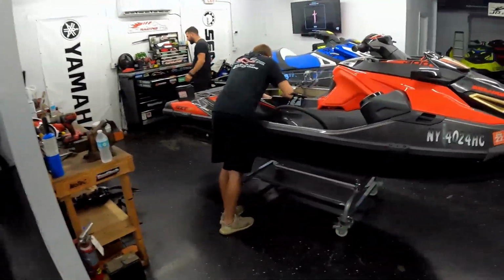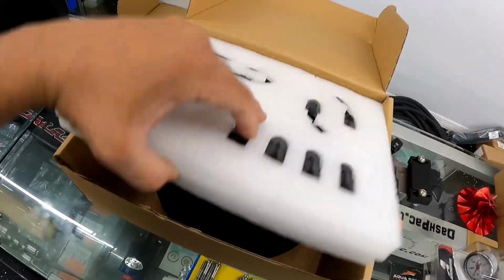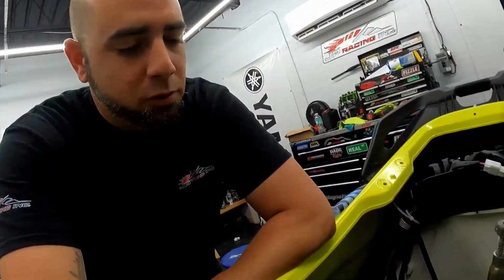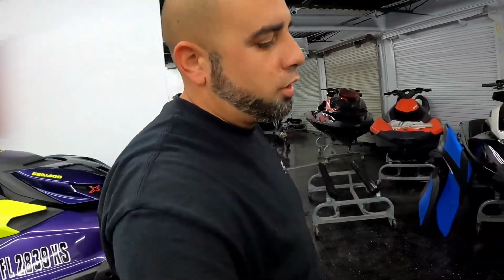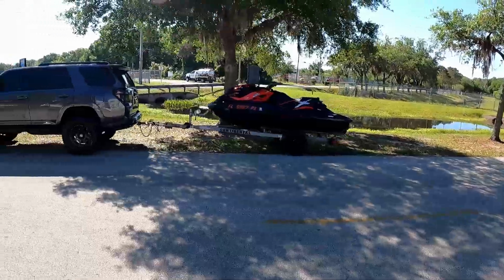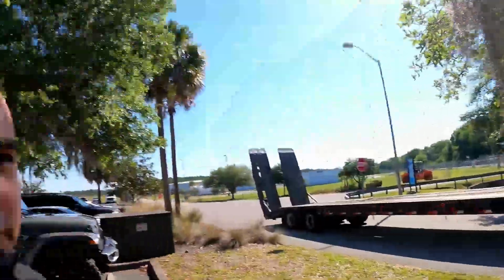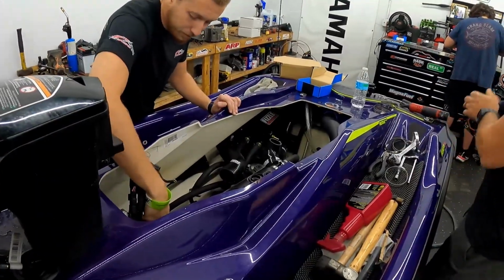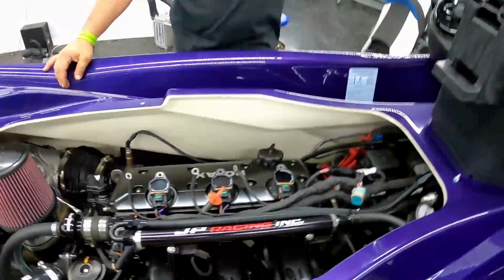Yamaha GP1800R 95+ Build... 2021 RXPx 300 Stage 3 First Start... We take a flight to Tampa!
Alright YAMAHA People, this episode we show you how to perform Spring and retainer replacement and we START the Stage 3 Rxp. We also take a quick flight to Tampa with our boy EMIL. Check out his channel!